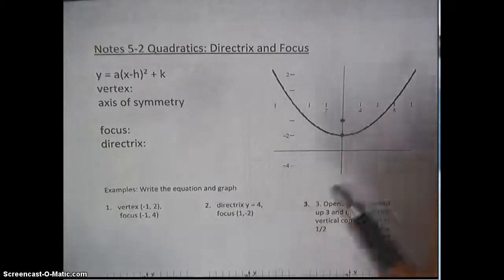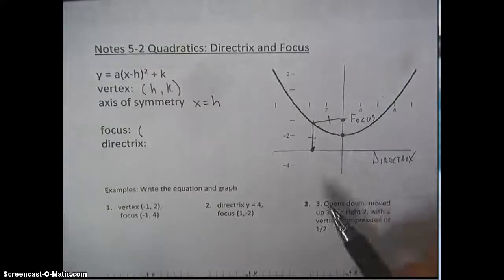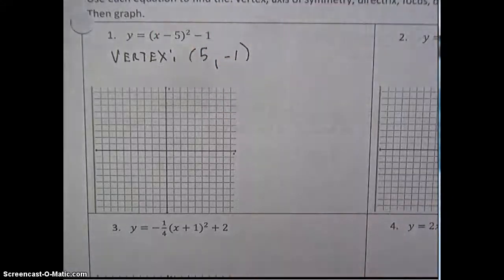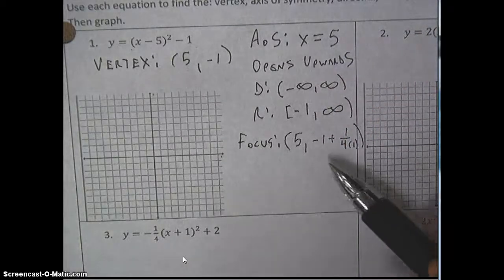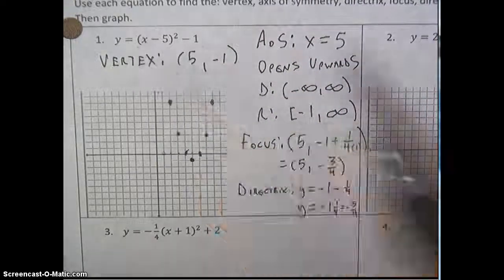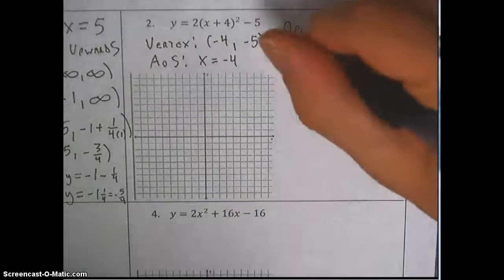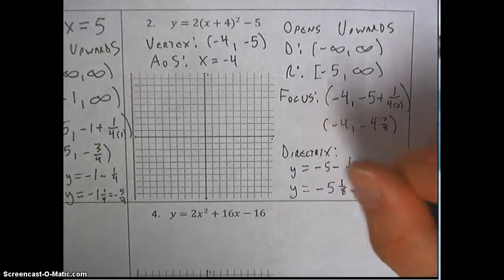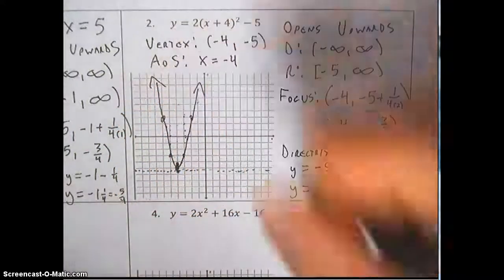SPHS Pre-AP Algebra 2: Focus/Directrix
This video addresses how to identify and graph the focus and directrix for quadratic functions.